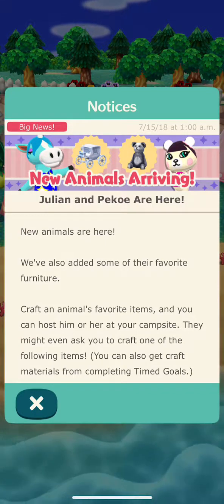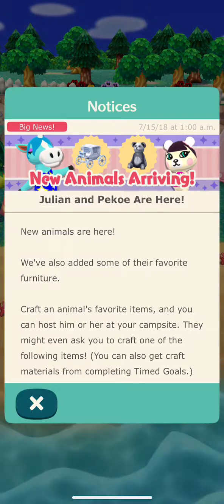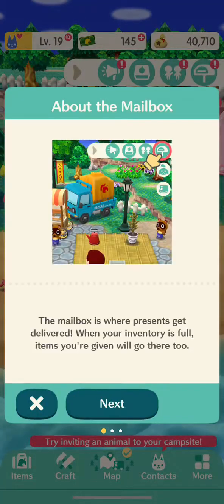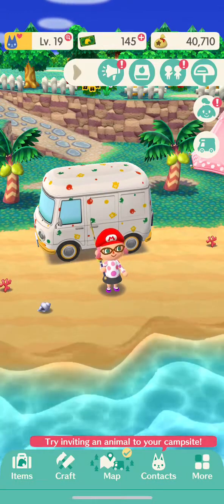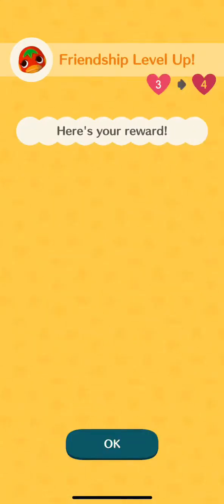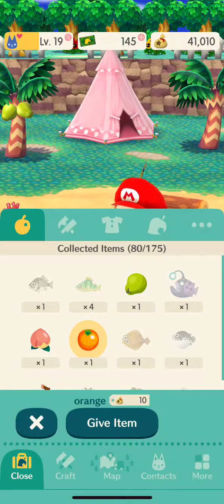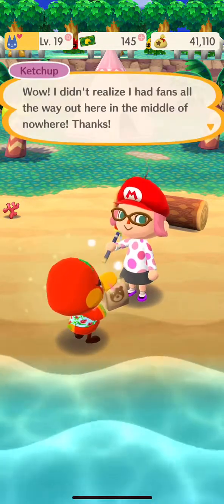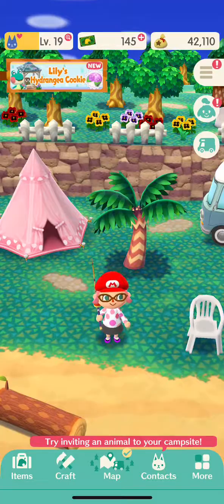Watch Me Play: Animal Crossing Pocket Camp Part 27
I haven’t done this in awhile but there’s a new update that is released recently.